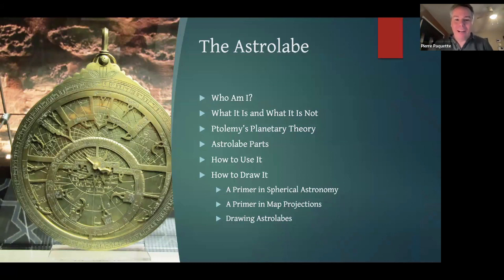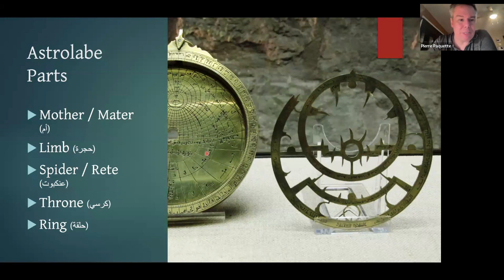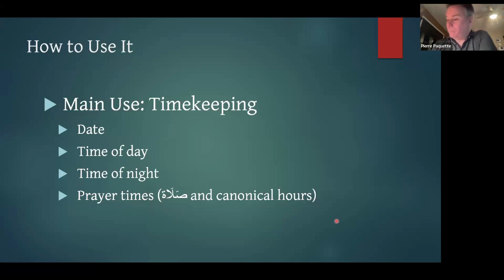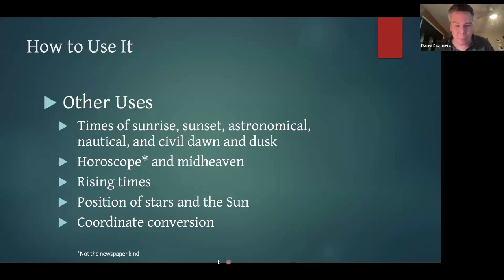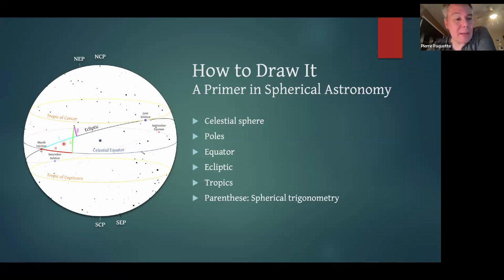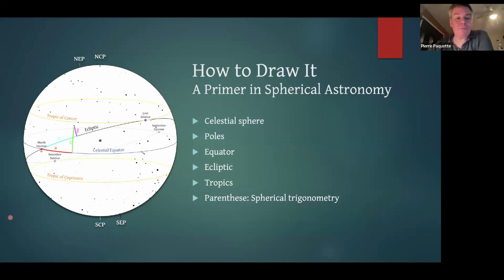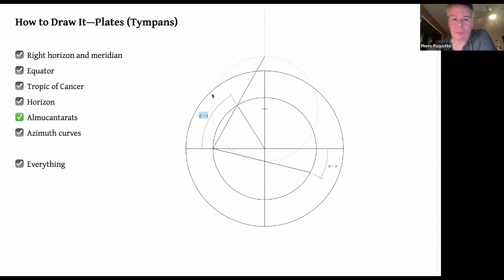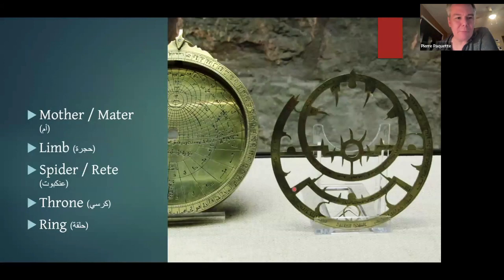RASC London Centre 2024-02-16 meeting, "The Astrolabe"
Guest of Honour Pierre Paquette presented a lecture online to our club on the topic of "The Astrolabe." Pierre made the astrolabe himself, and demonstrated many of its features and how to use it.